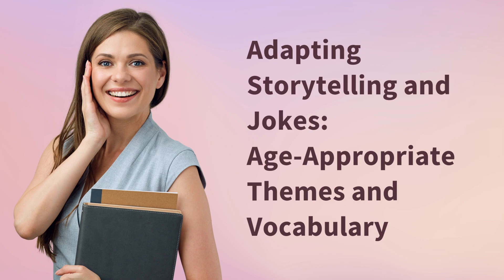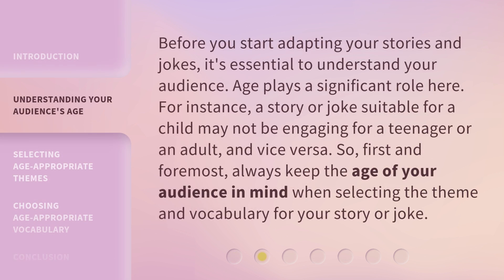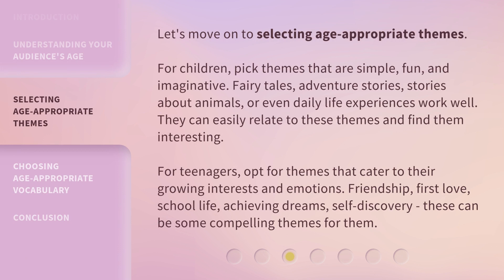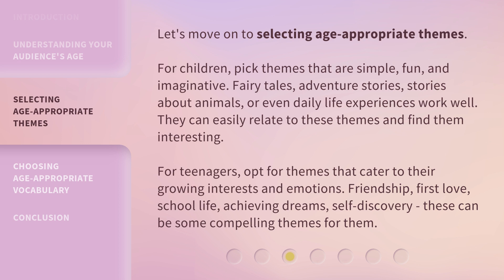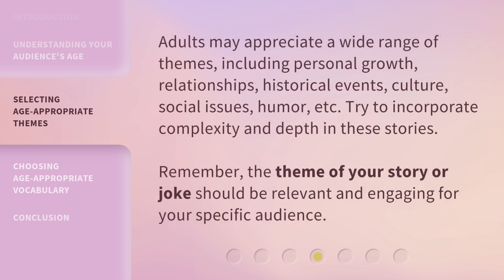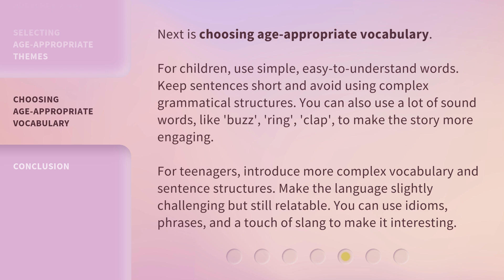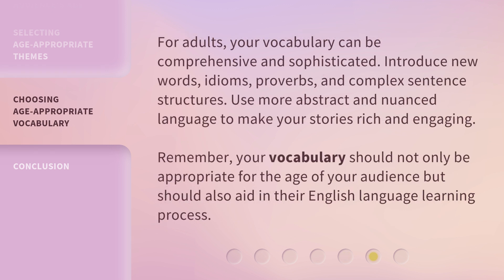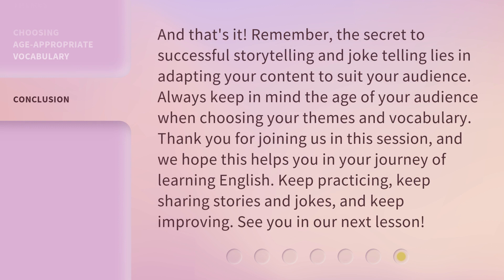Adapting Storytelling and Jokes: Age-Appropriate Themes and Vocabulary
Crafting Stories and Jokes: Age-Appropriate Themes and Words • Learn how to adapt storytelling and jokes by selecting age-appropriate themes and vocabulary. Discover the importance of understanding your audience's age and how to choose engaging themes and words for children, teenagers, and adults. Enhance your speaking skills with this exciting lesson!

00:00 • Introduction - Adapting Storytelling and Jokes: Age-Appropriate Themes and Vocabulary
00:29 • Understanding Your Audience's Age
00:59 • Selecting Age-Appropriate Themes
02:04 • Choosing Age-Appropriate Vocabulary